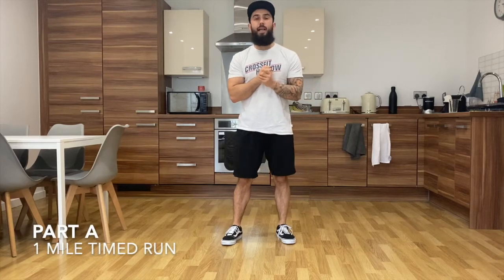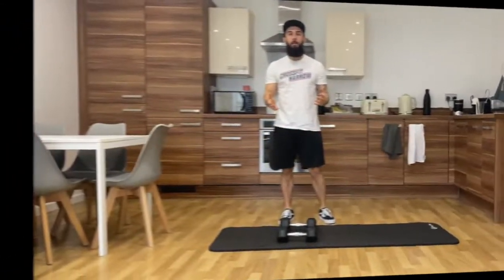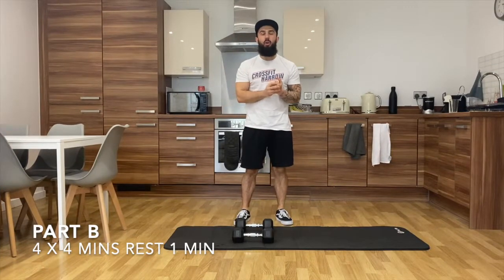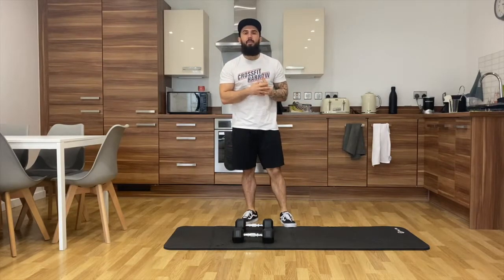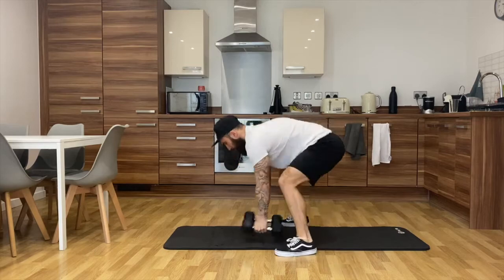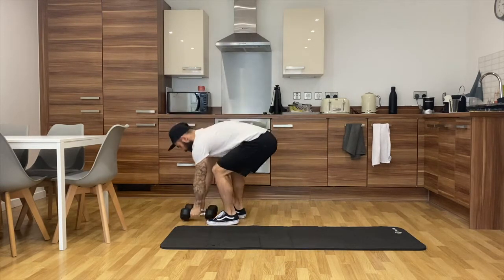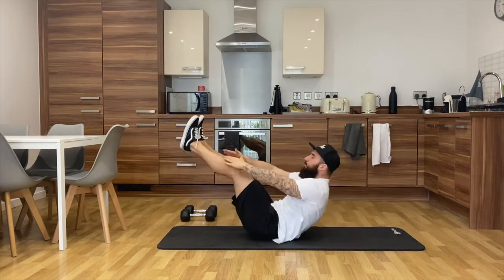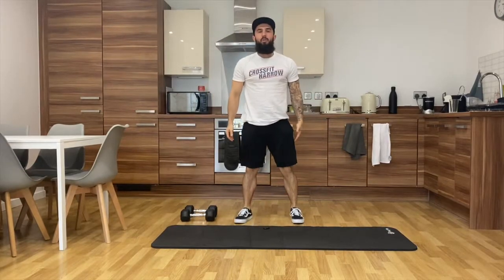HomeWOD Series 2 Day 9